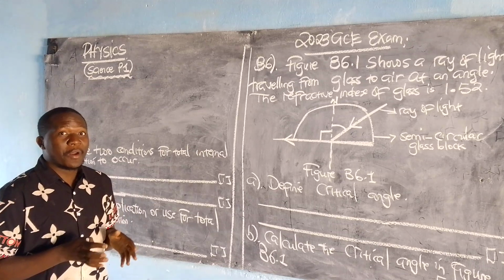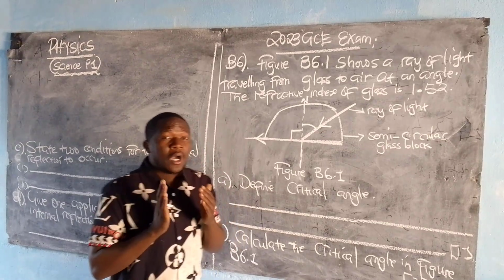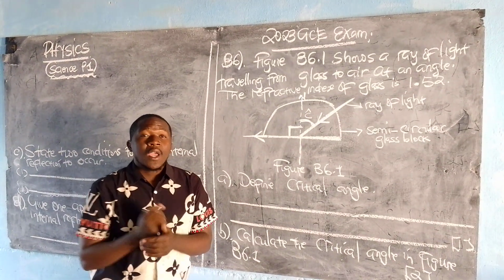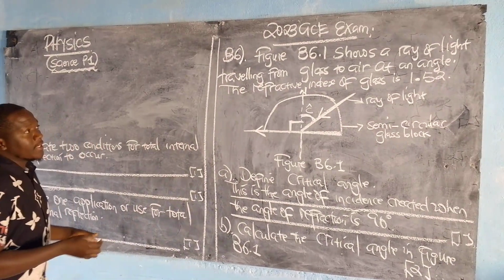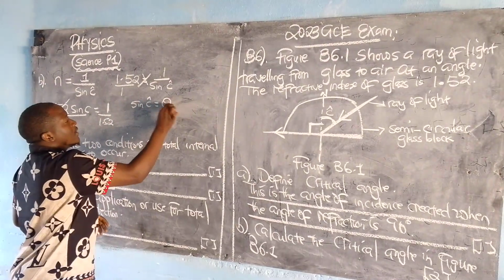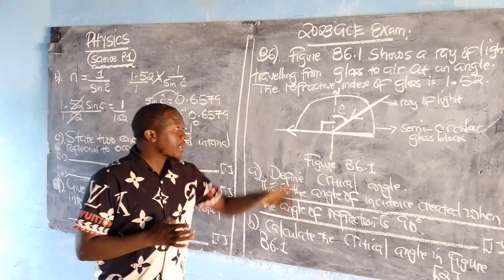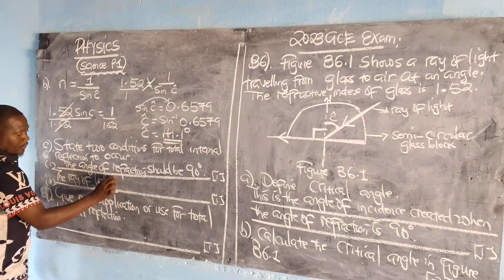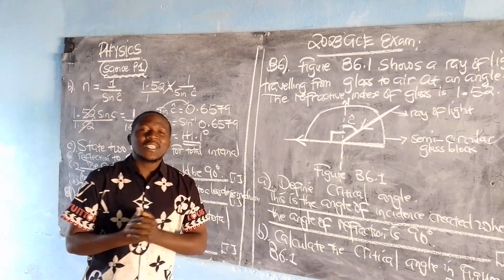2023 Physics on Light // 2023 Gce Exam